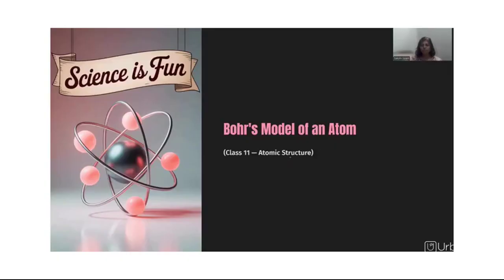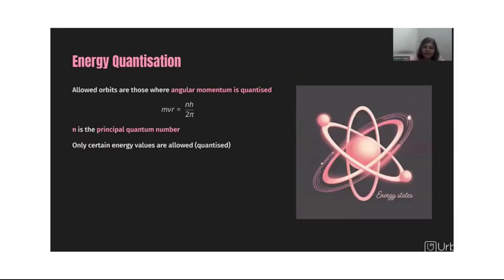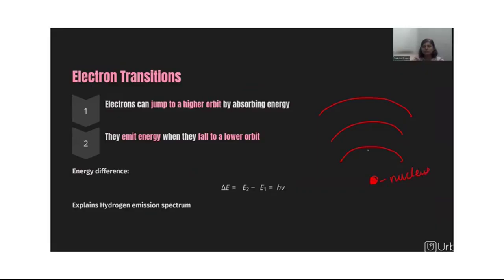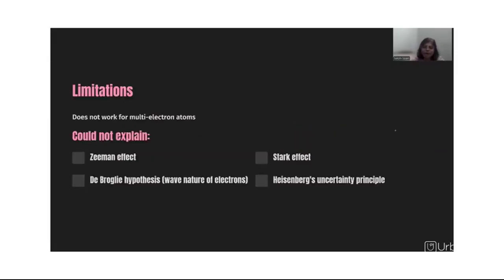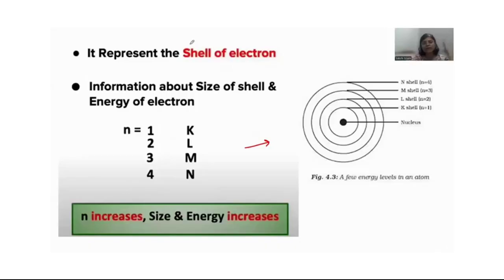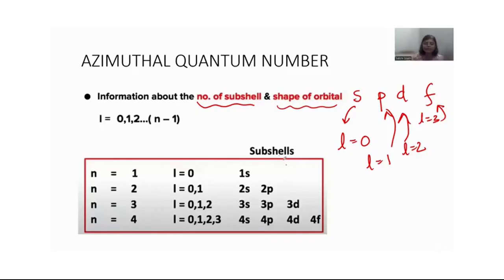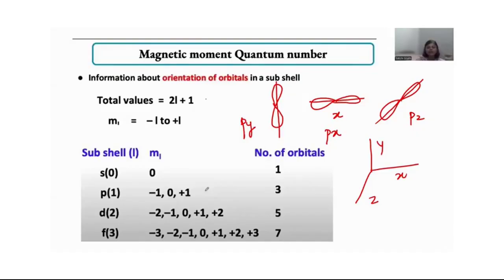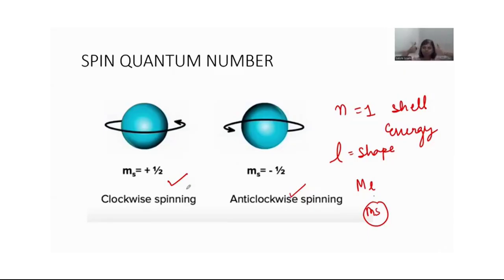The Quantum Map of Atomic Structure | Sakshi S.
Learn about "The Quantum Map of Atomic Structure" from Sakshi S.. This is a concept from CBSE - Class 11 - Chemistry - Structure of Atom - Bohr’s model and quantum numbers.